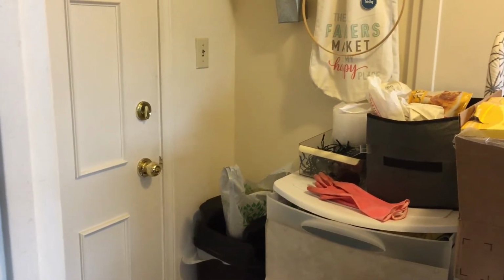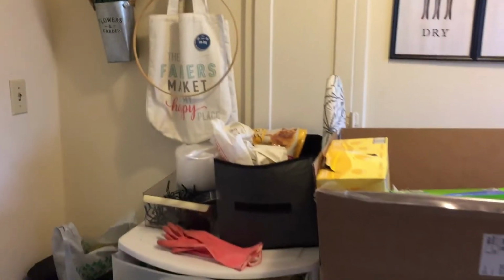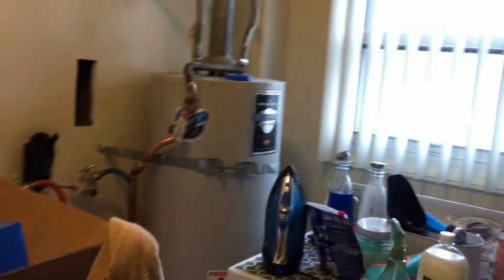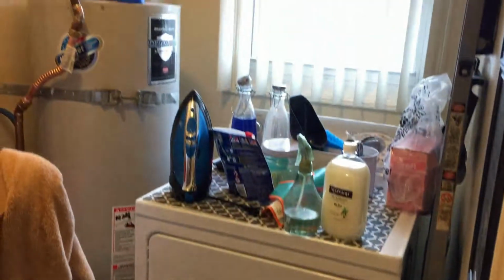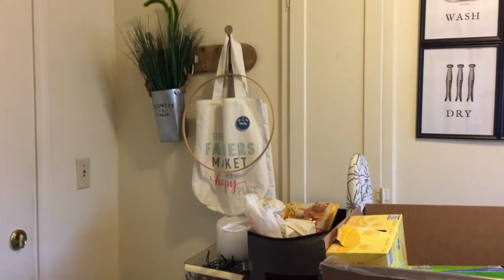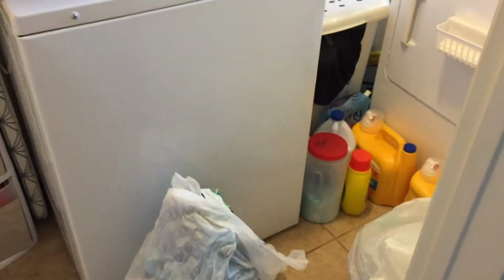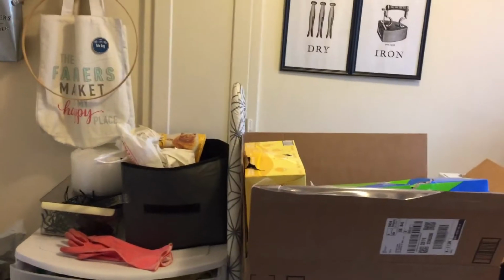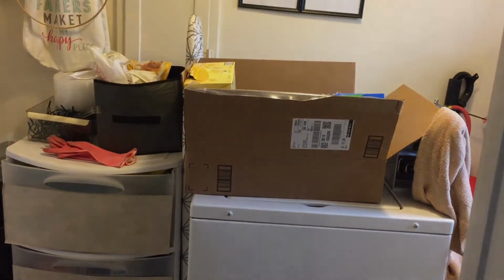Laundry Room Clean With Me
Hope you enjoy this Laundry Room Clean With Me.